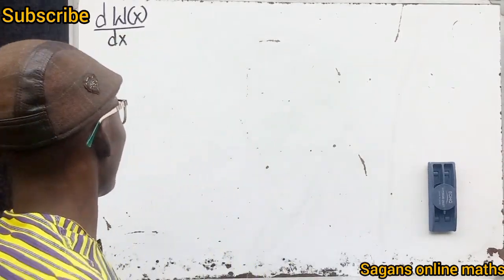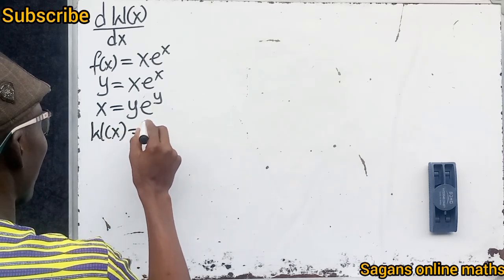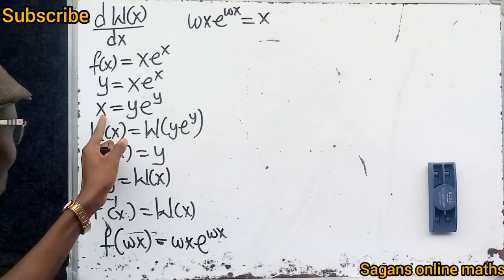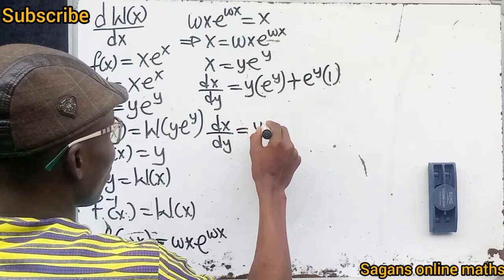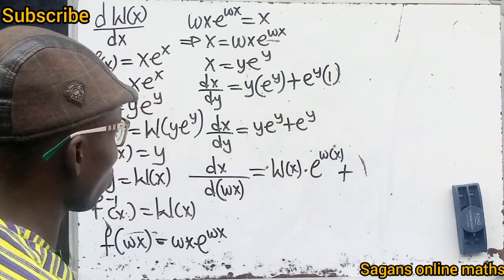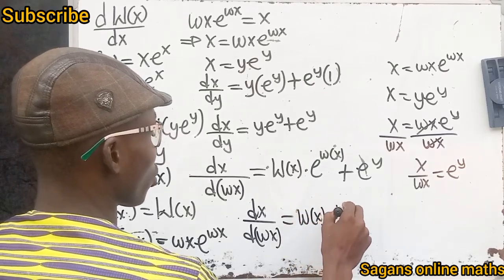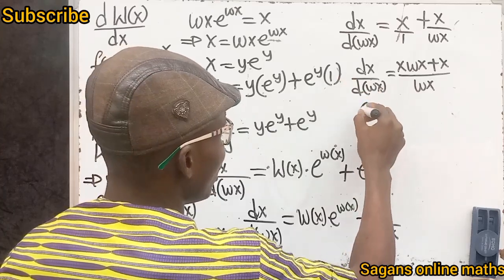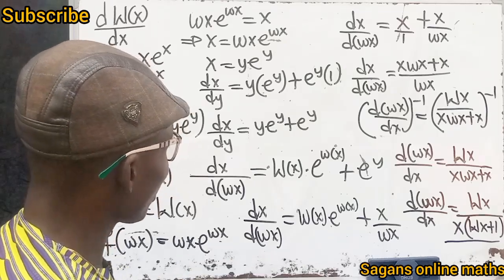Derivative Of Lambert W Function!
The Lambert W function, denoted by W(x), is a mathematical function that solves the equation:
W(x)e^(W(x)) = x
In other words, W(x) is the inverse function of f(x) = xe^x.